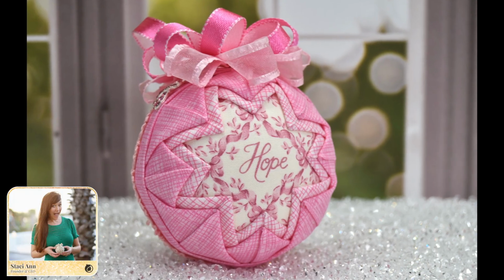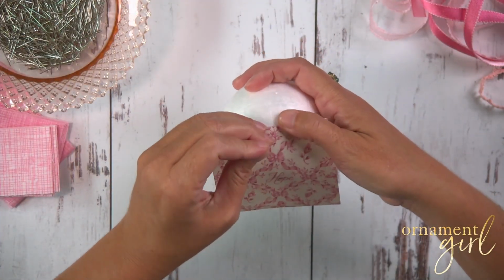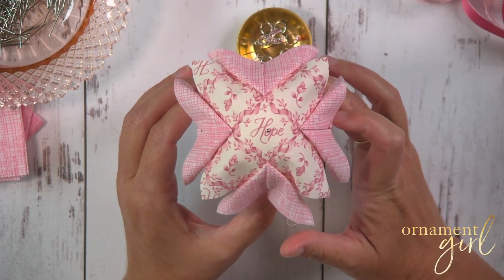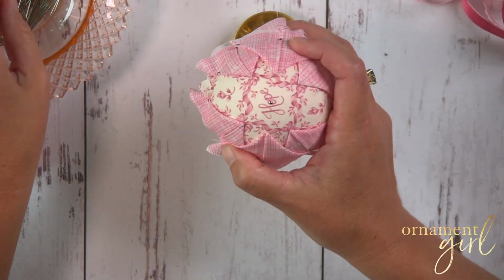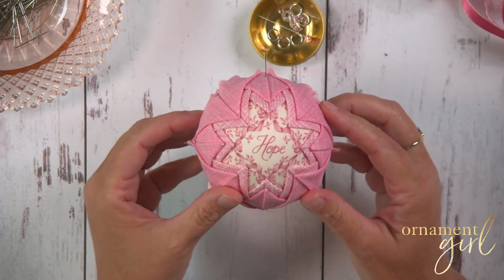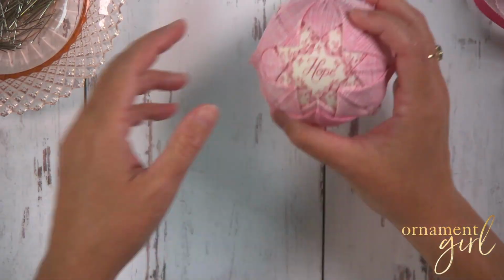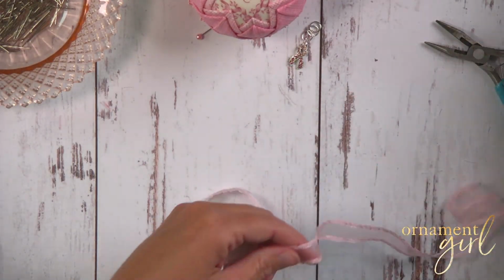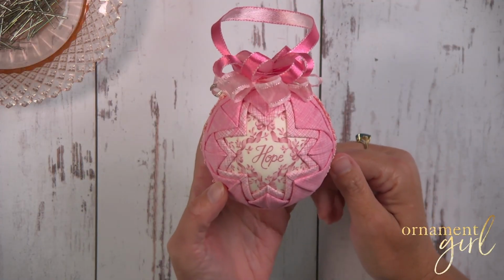No Sew 'Quilted' Ornament Tutorial | Hope Fabric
Please remember this pattern, along with ALL Ornament Girl patterns and printables, are copyrighted, and it is illegal to teach or distribute them in any way.

00:00 Welcome and Supplies
02:33 Add your base square
05:08 Layer One
14:18 Layer Two
17:54 Side Two
24:00 Add your band
25:31 Band & Embellishments